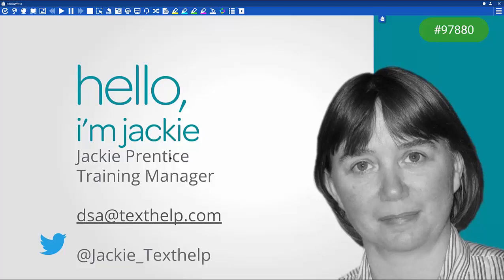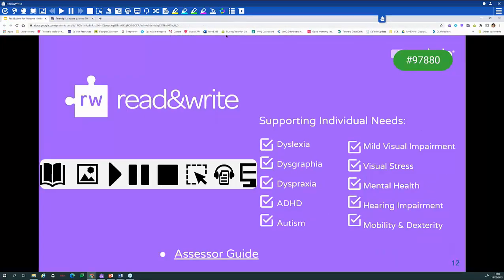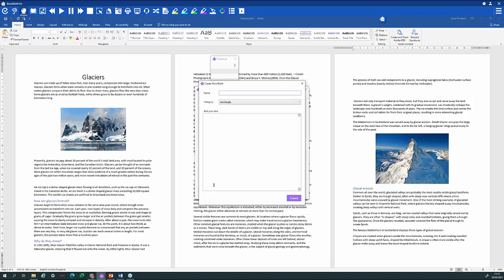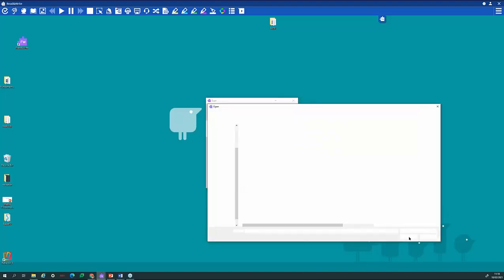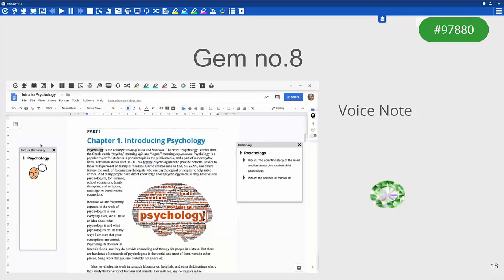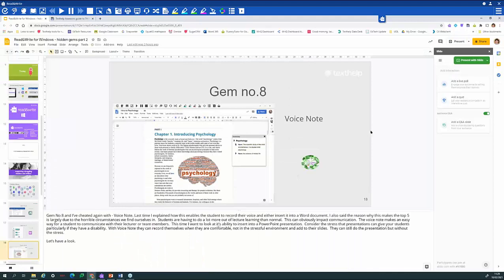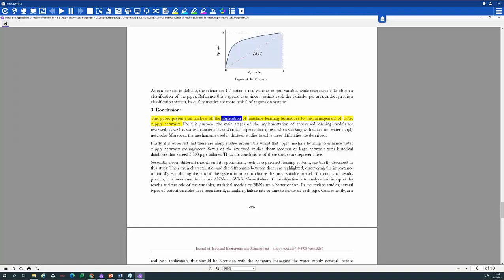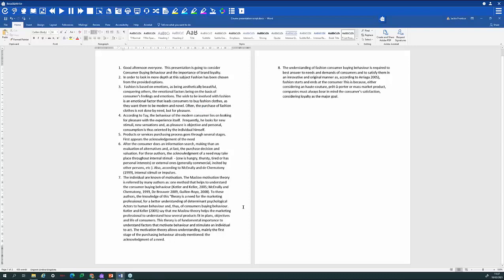Webinar: Discover five more hidden gems in Read&Write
In this video, Texthelp's Training Manager, Jackie Prentice, looks at five more hidden gems within the Read&Write toolbar. She explains how features such as Prediction, Scanning, Voice Note, PDF Reader and Audio Maker can be used by students to enhance their learning experience.